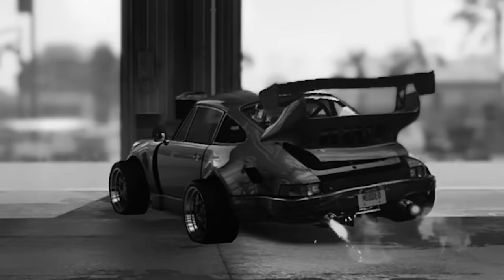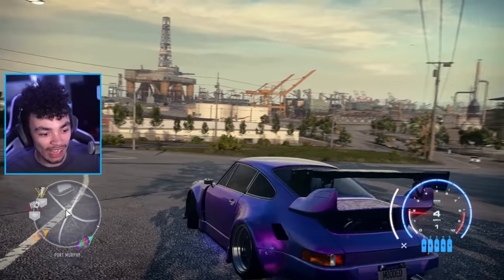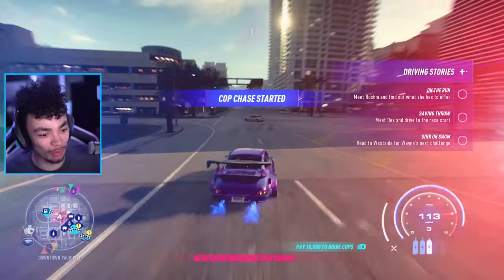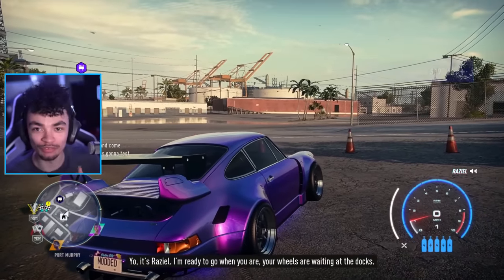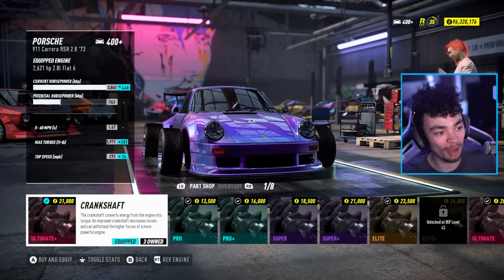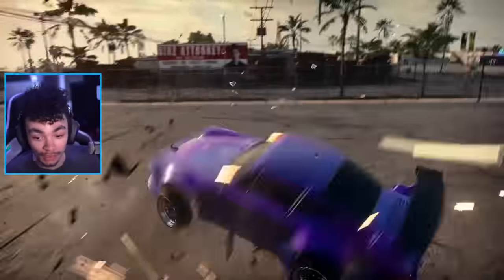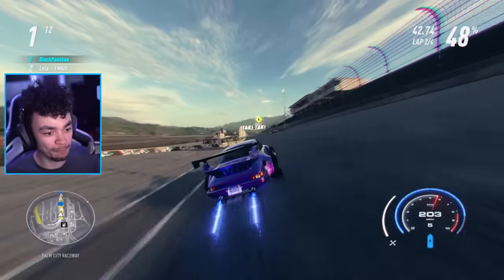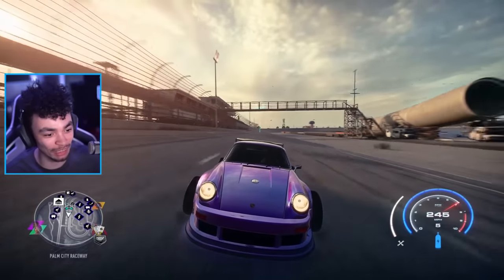Need for Speed HEAT - 3000HP Porsche RSR Mod!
Last time we modified a Lamborghini Huracan to a measly 2200HP. Today we take the RSR, the most overpowered car in the game, to new heights in Need for Speed Heat!